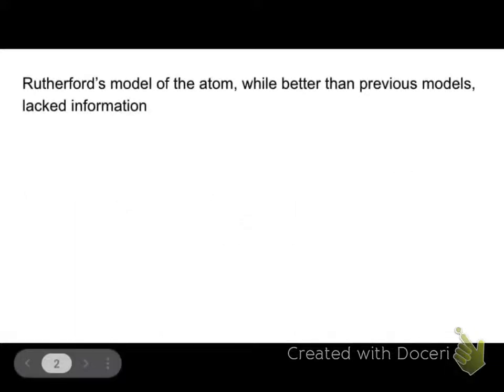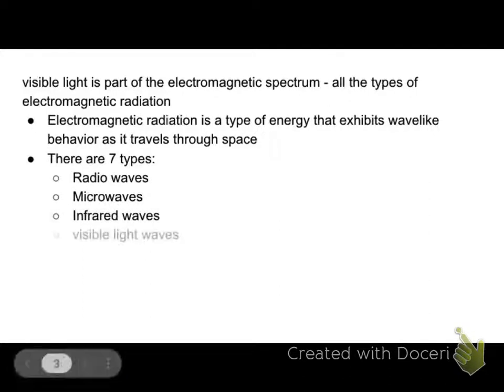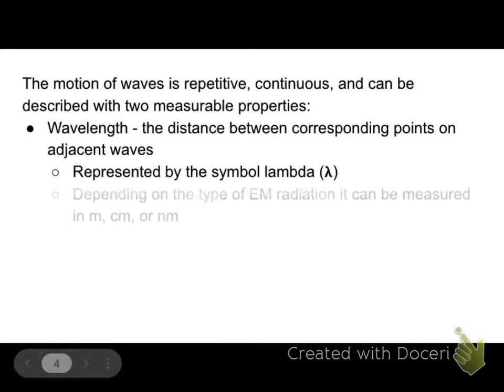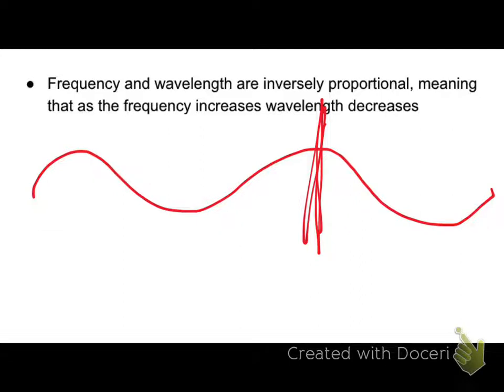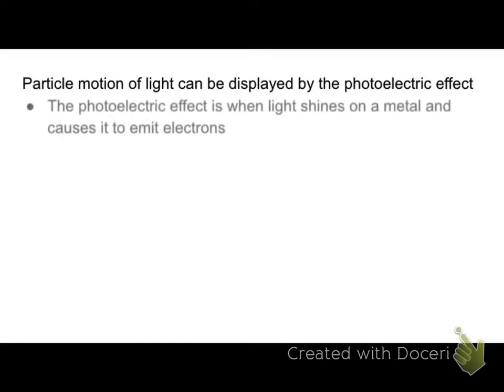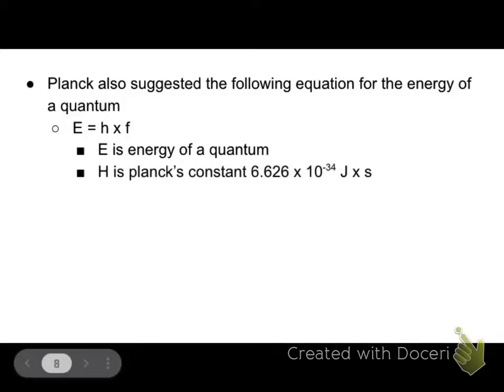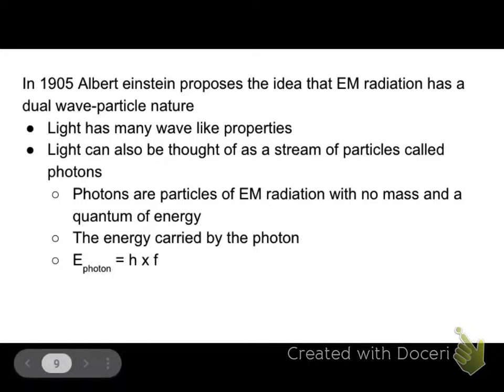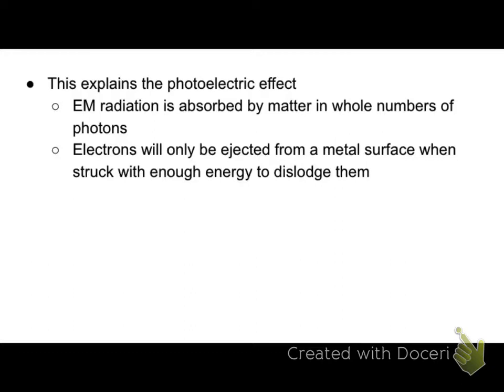4.1 Notes: Developing a New Atomic Model (part 1)